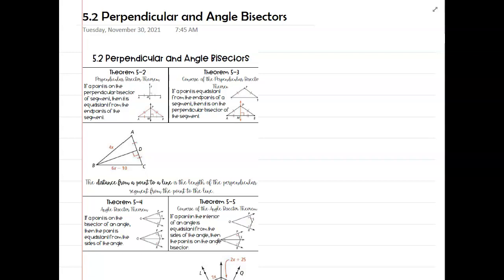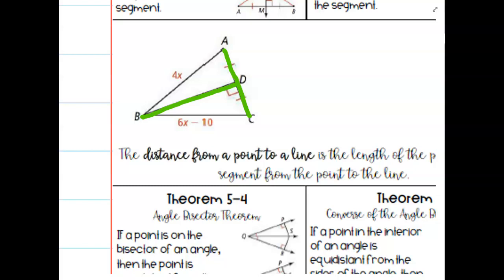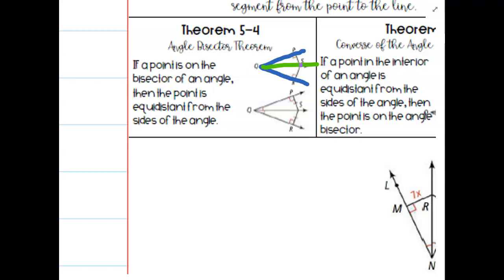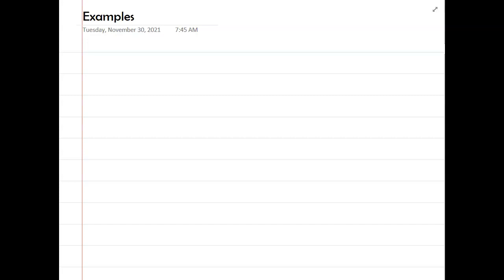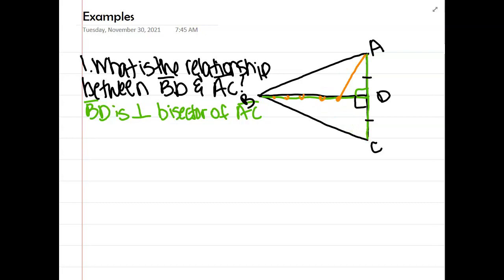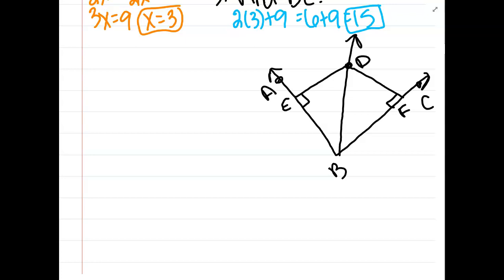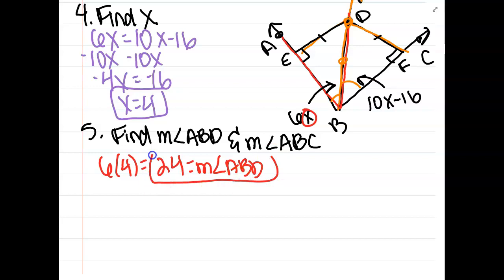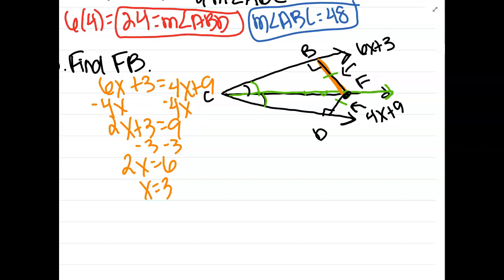Advanced Geometry - 5.2 Perpendicular and Angle Bisectors